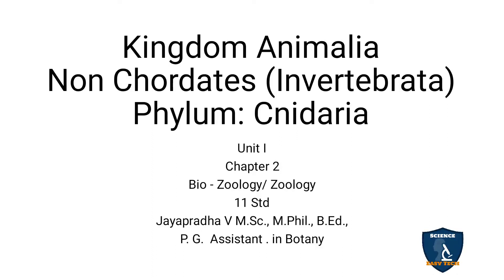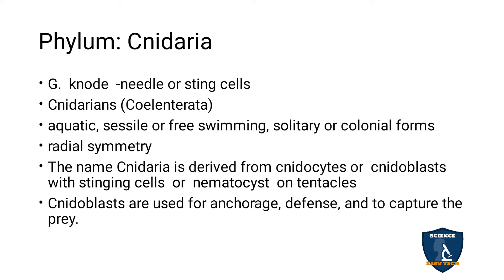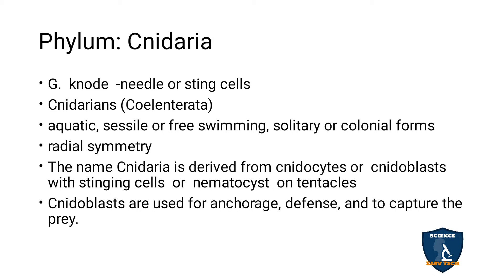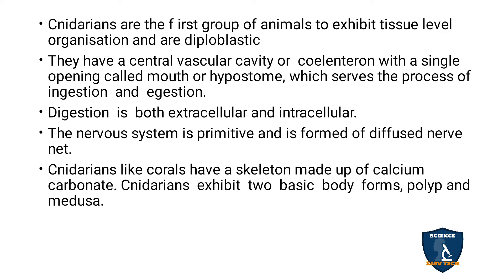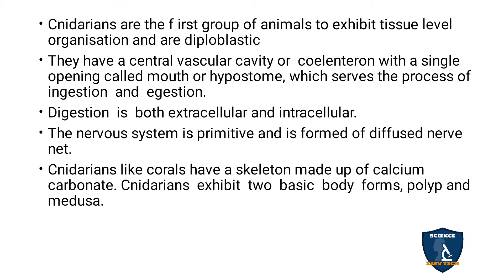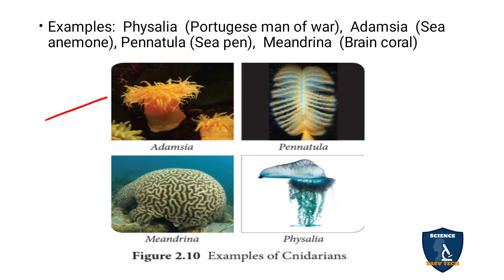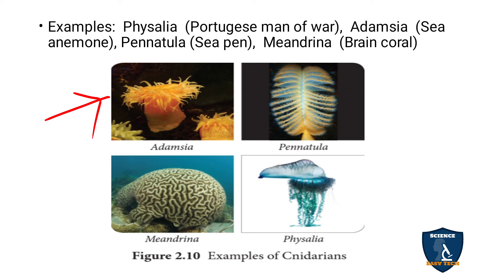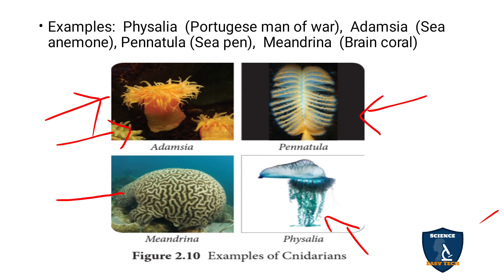Cnidaria | Kingdom Animalia| Zoology | Class 11| TNSCERT/ CBSE | NEET | Science Easy Tech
Non Chordates (Invertebrata) Phylum Cnidaria  | Kingdom Animalia | 11 | Zoology | Science Easy Tech
Subject: Biology- Zoology
Class: 11
Unit : 1
Chapter 2: Kingdom Animalia
Syllabus: CBSE / TNSCERT
Topic: Non Chordates (Invertebrata) Phylum
Cnidaria

Non Chordates (Invertebrates) Phylum Porifera
Phylum: Porifera